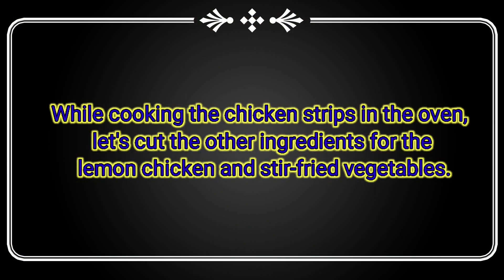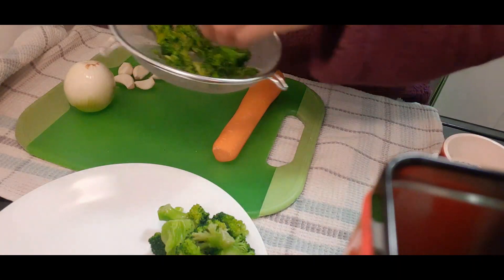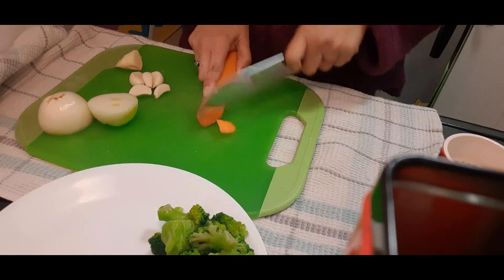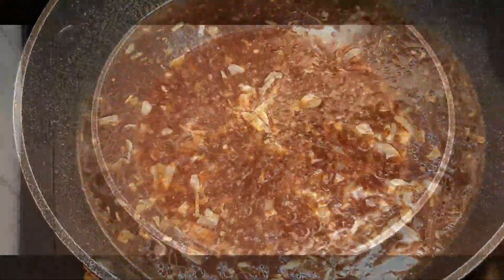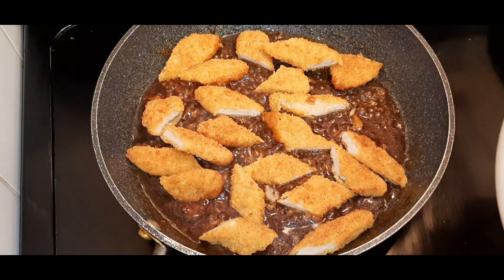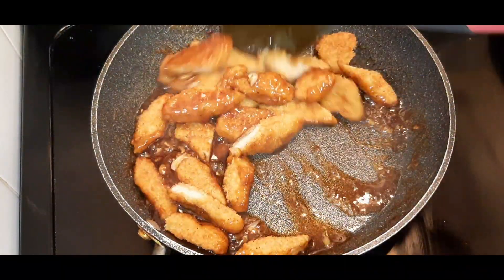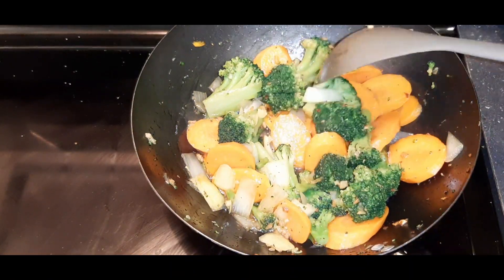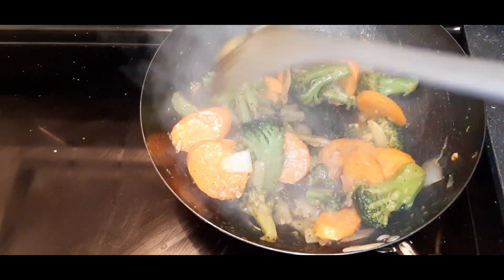How I transformed frozen chicken strips to a delicious meal!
Good day everyone! It's your Mommy Lorir here your Pinay Mom in Canada.
Today's vlog, I recreated a recipe that I found online and adjust it to fit my own needs. So I used a frozen chicken strips instead of frecmsh chicken and turned it into a delicious meal 😋. Watch and find out how I cooked Lemon Chicken. I hope you enjoyed watching my cooking video. It was really good even my husband loves it. So if you want to try this recipe please let me know how it goes.

Guys , I also offer channel membership at affordable costs so If you want to Join us just click at the JOIN button below my channel art.

And I also have two other YouTube channels. Kindly help and support them too. Please click the links below;

Shout out to all my channel members!
@Rachel Ale
@Catherine Mae Juarez

Thank you for the premiere support from Hainan Warriors!

This video is made by Kinemaster.